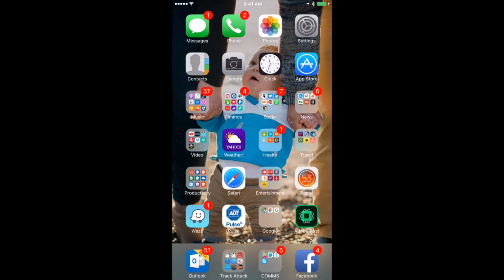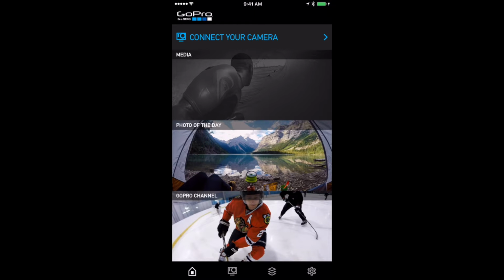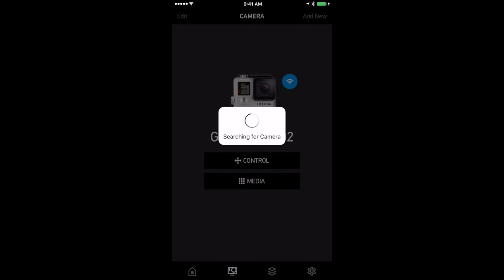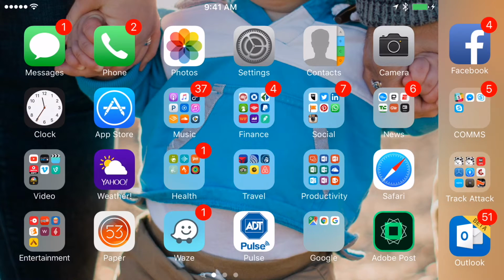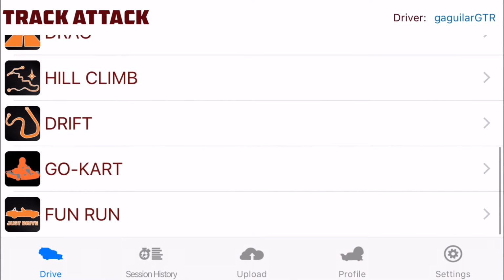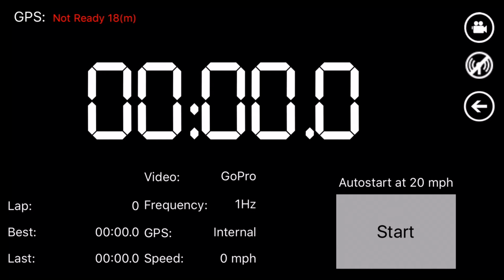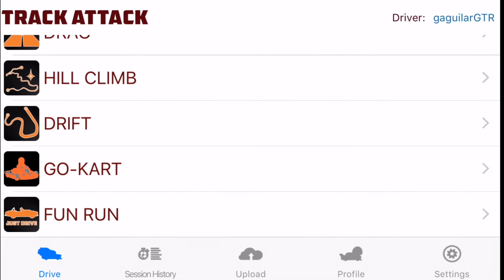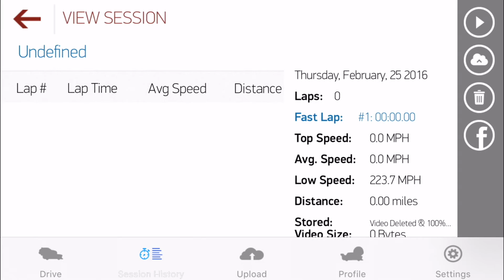Track Attack App with GoPro on iOS Demo Video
In this video, we cover a quick demo on how to make Track Attack, on iOS, work with a GoPro Hero 4 Silver or Black camera.

First, make sure to pair your camera with your phone through the standard GoPro app process.  The end result is that you should be able to launch the GoPro app, select your camera to 'control' it and see a live preview from the camera.  If that is working, you are all set.

Now, simply go record a session like you normally would on Track Attack and the app will automatically detect the GoPro camera connected and use it as video source.

When you manually hit start or auto-start triggers the start of the session, it will automatically start recording video from the camera.

When you hit 'stop', you will hear the camera stop recording.  You will then be able to immediately transfer the video from the GoPro camera to the phone right then, or choose to do so later.  Then you can view your session video and data, like if it was recorded by the internal camera.

This video demos a session recorded using Track Attack for iOS and a GoPro Hero 4 Silver camera.  Driving is our first sponsored kart driver, Mason Buck as he qualifies for a Gold Cup race in Phoenix, AZ at the Phoenix Kart Racing Association in February 2016.